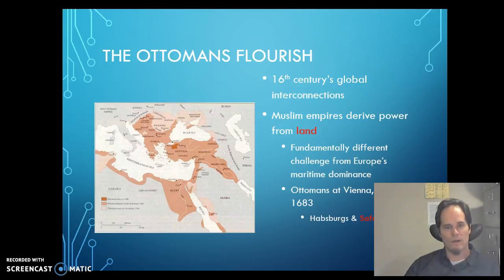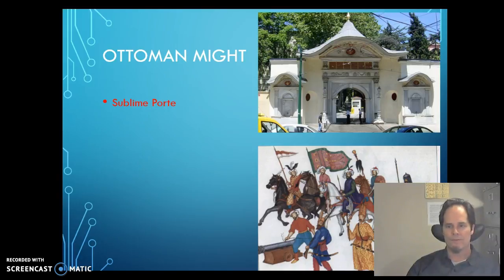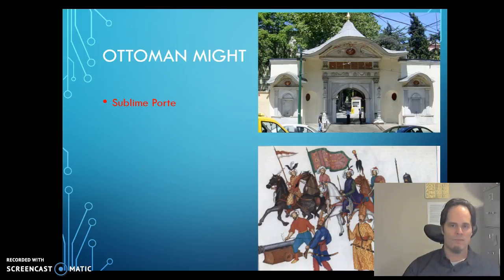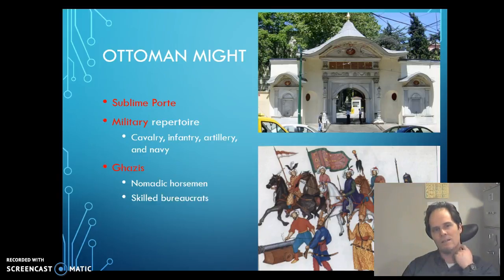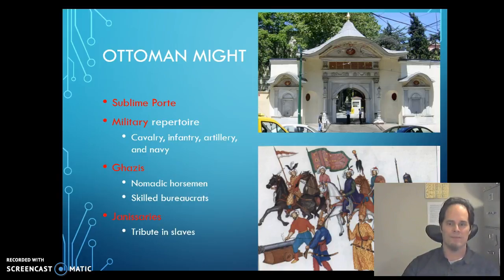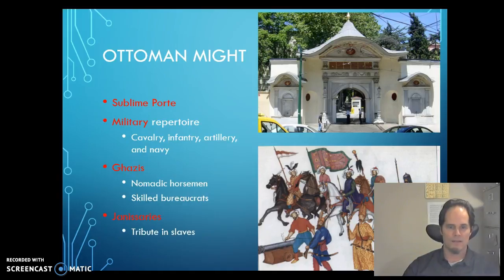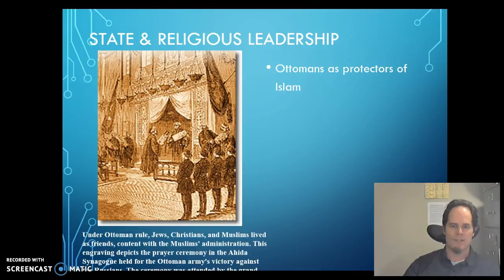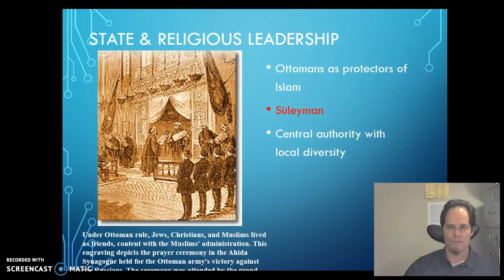The Ottoman Empire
Secrets to its long-lasting success